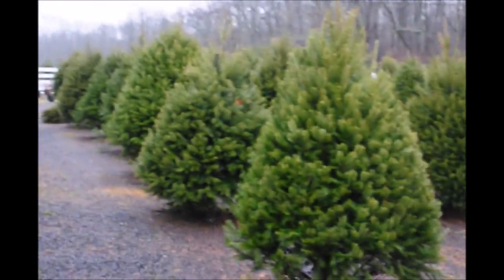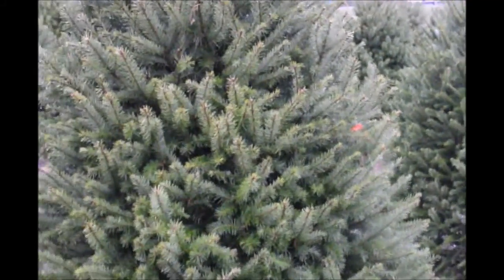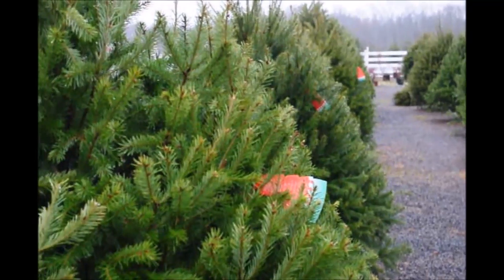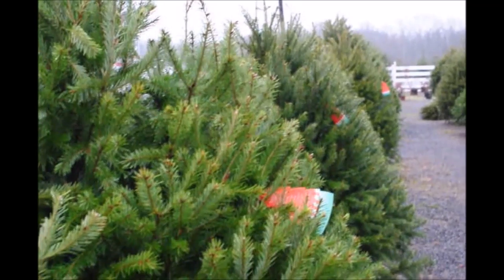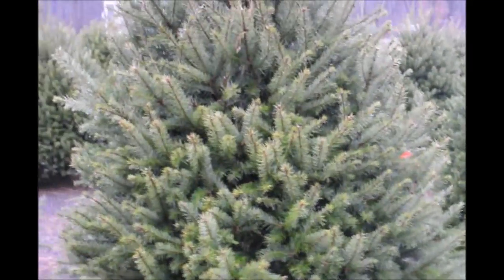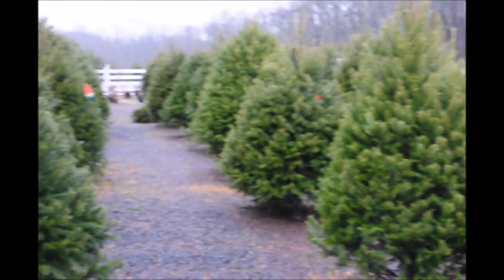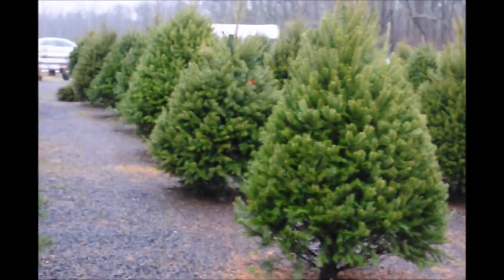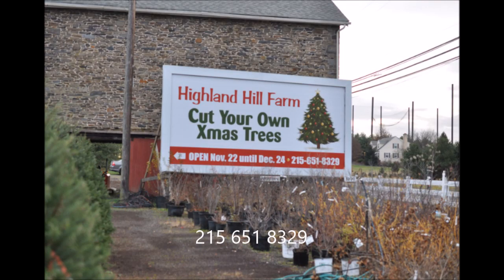We Have Douglas Fir trees available in Bucks County Pa